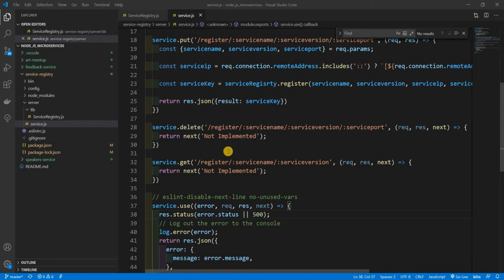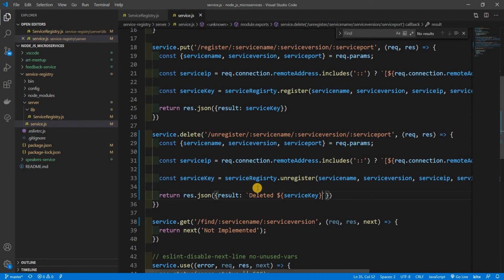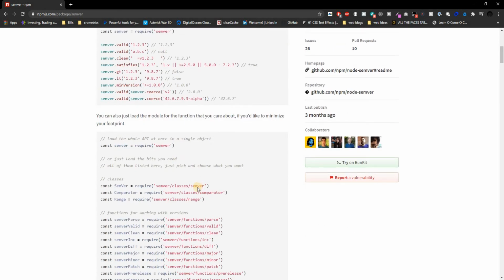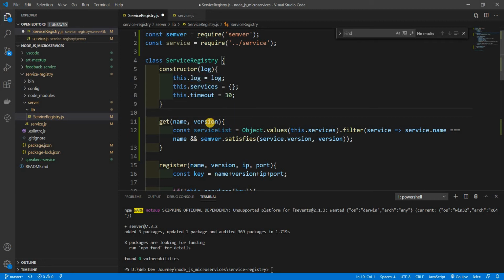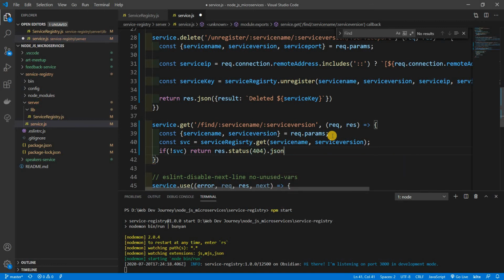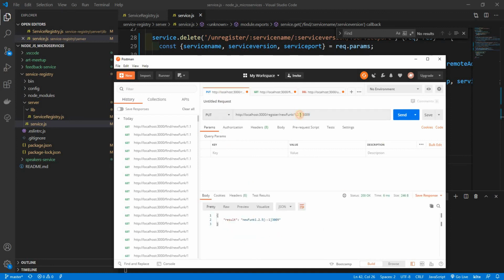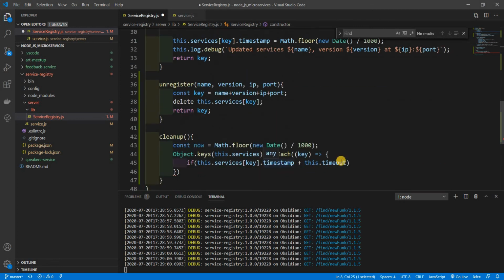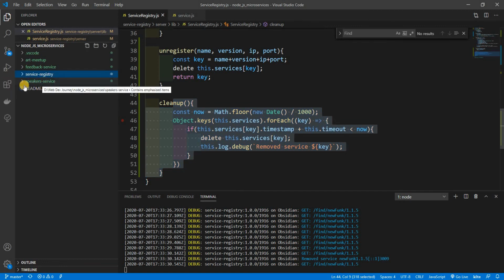Service Registry Querying / Versioning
In this video we will be creating methods to query a registry and talk a little about versioning.